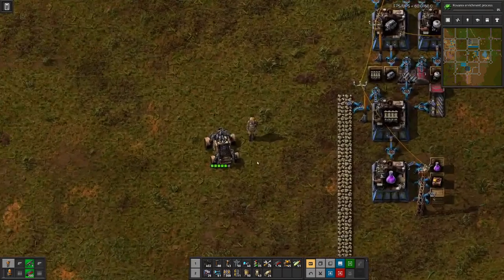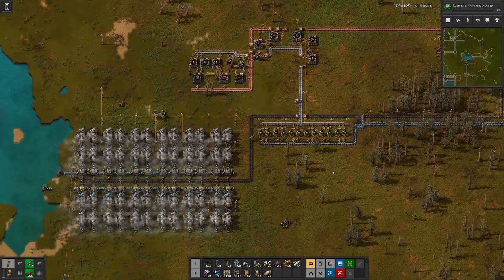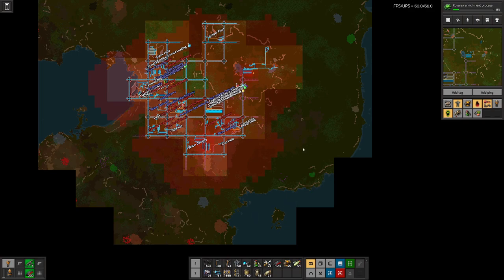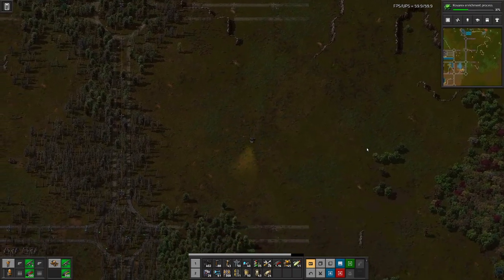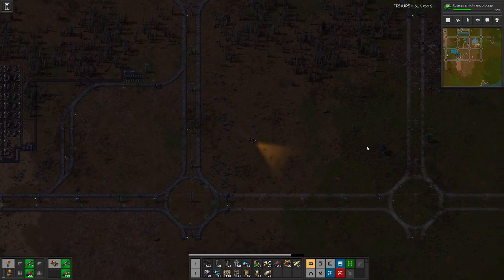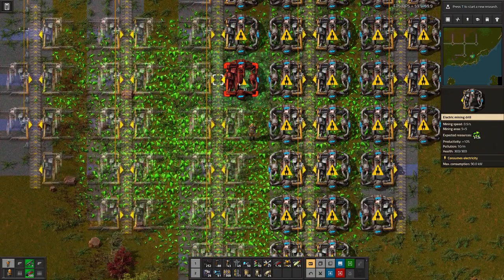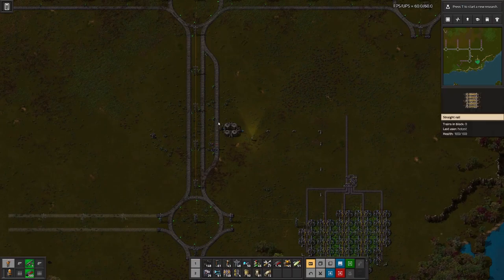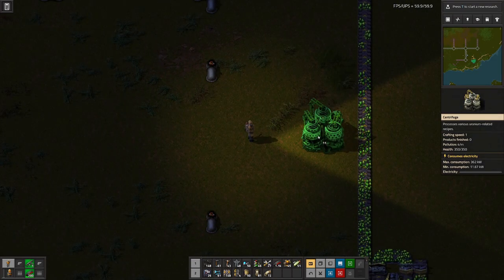Factorio | Nuclear Power - E17